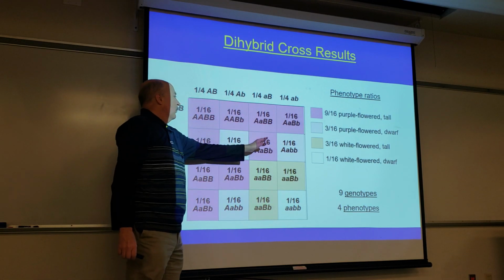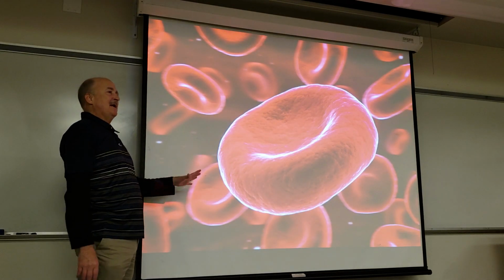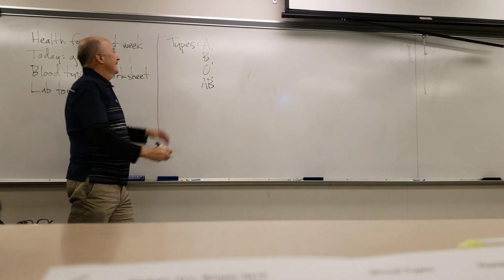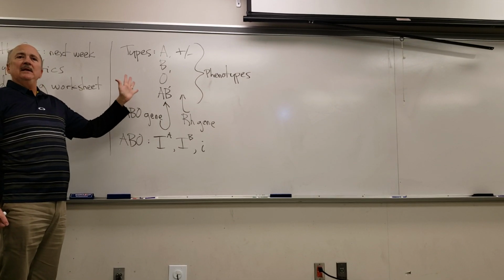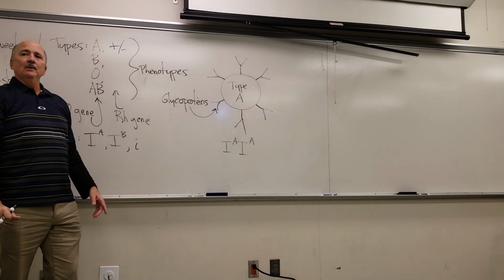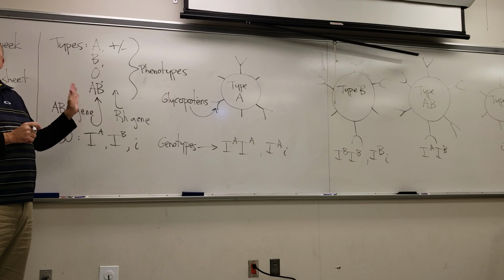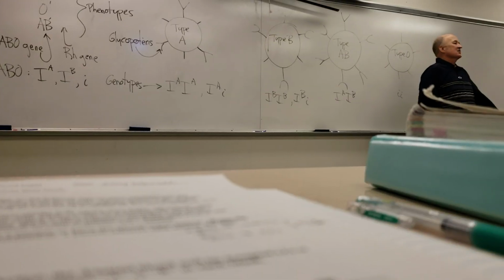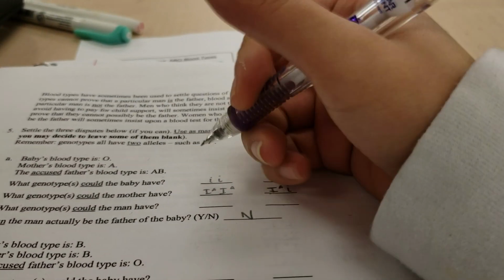Chap 12 bio211